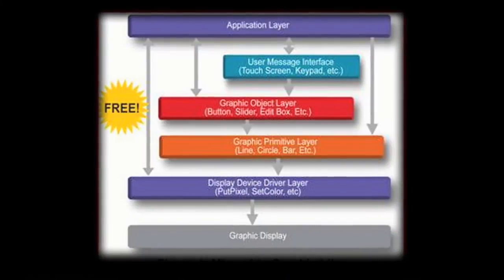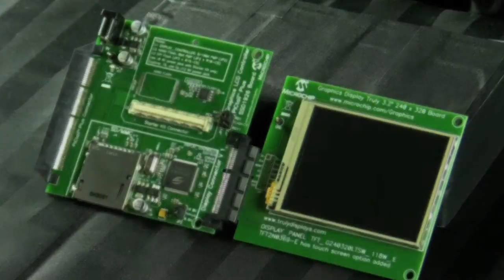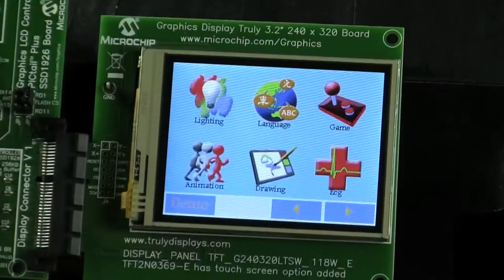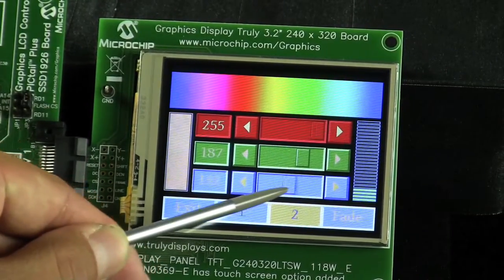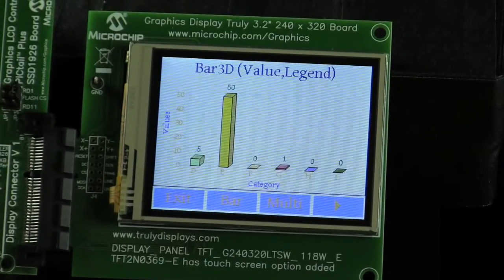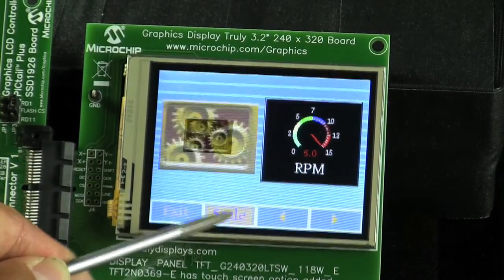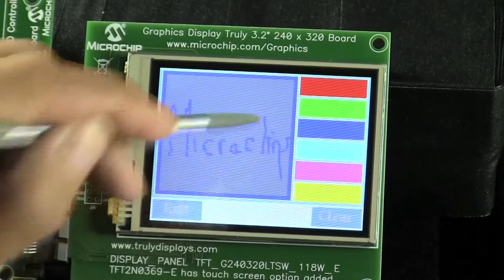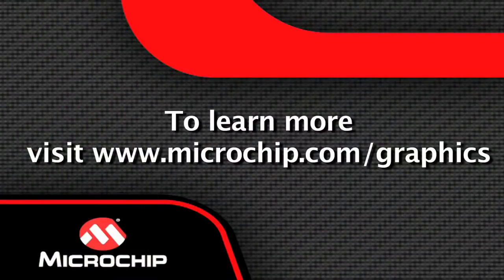Microchip Graphics Solution for Human Interface Applications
This is a Graphics demo using Microchips 16-bit PIC MCU, free licensed library on a 3.2 TFT LCD panel. The Microchip graphics building block ideally suited for cost effective human interface applications. This video was created for the Embedded Designer's Forum 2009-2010.